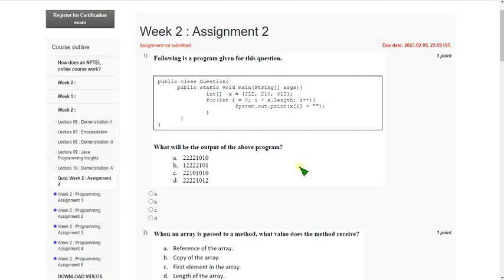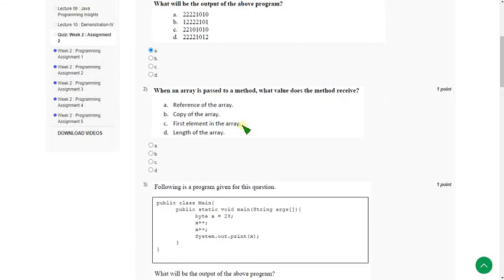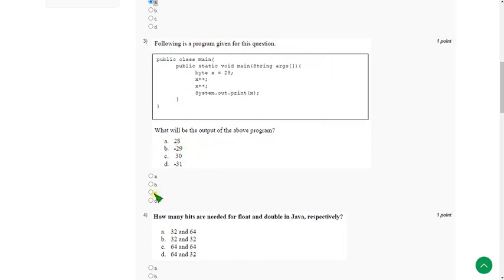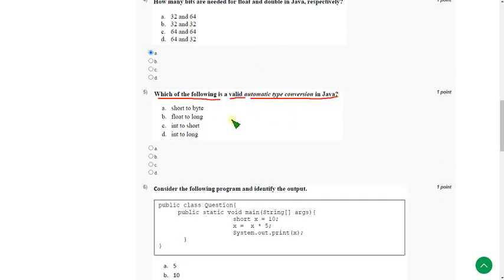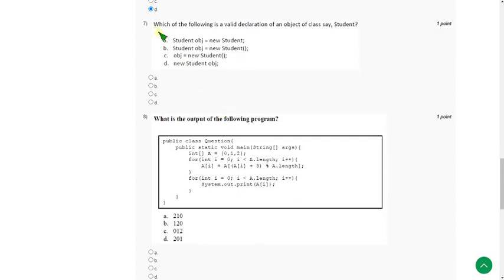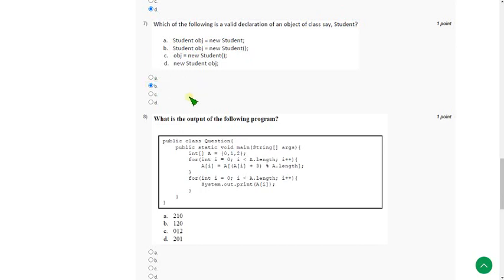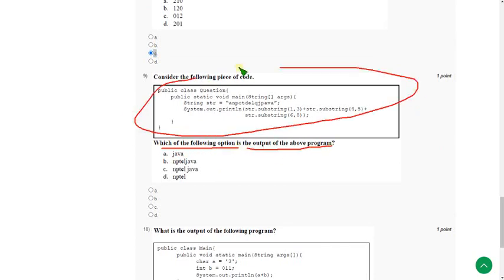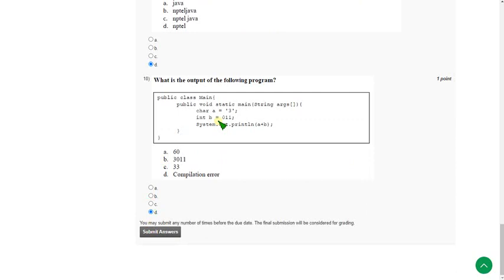Programming in Java|| WEEK-2 Quiz assignment Answers 2023||NPTEL